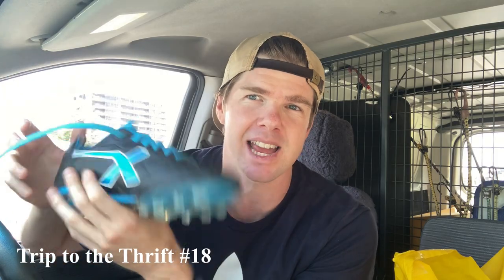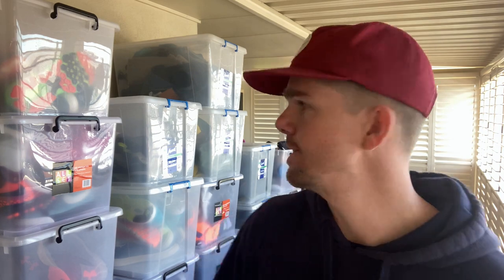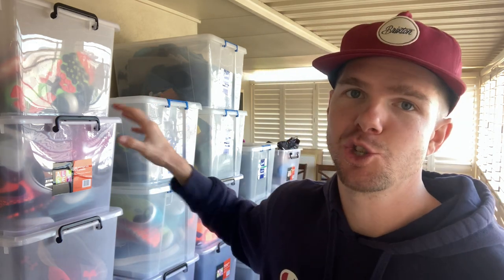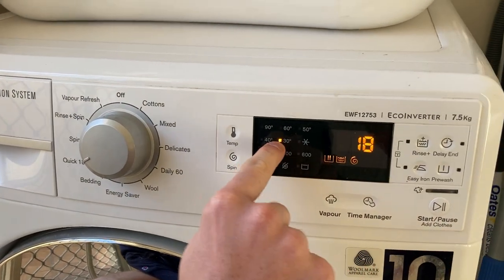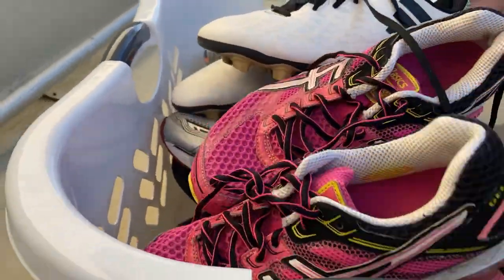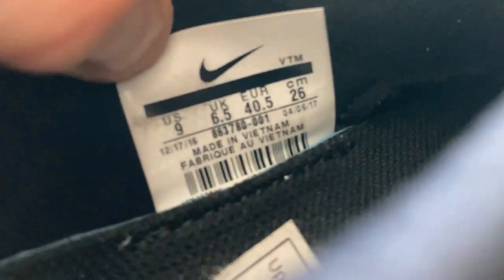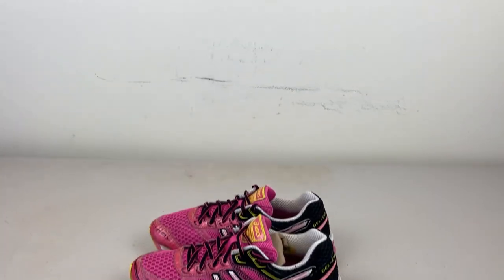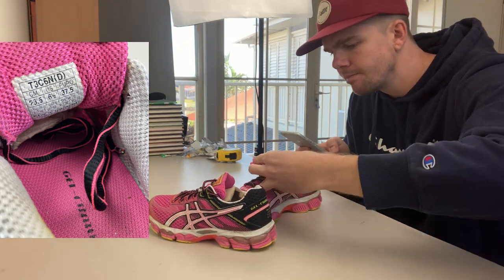Beginners Guide: How to Resell Shoes on eBay in 2021 | (Part 2)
Reselling used shoes on eBay can make you a lot of money!  It is by far my favourite item to sell online.  In today's video I'll take you through everything I know about reselling used shoes on the internet.  If you're new to reselling & want to get into reselling shoes I hope you enjoy this video - it was made just for you!

4”x 6” Labels
Tape Dispenser